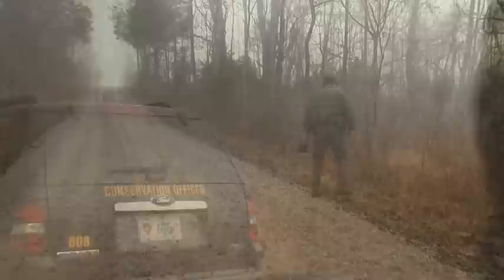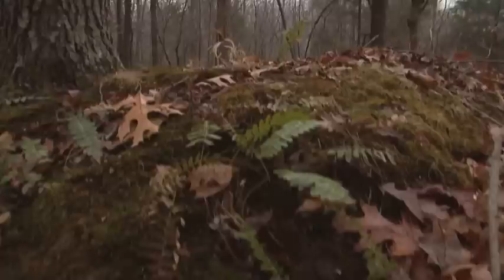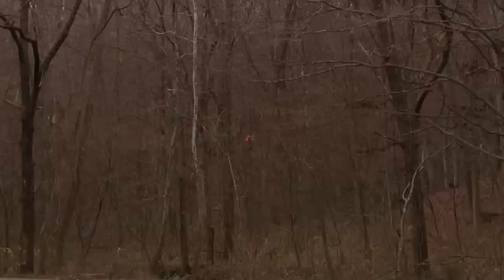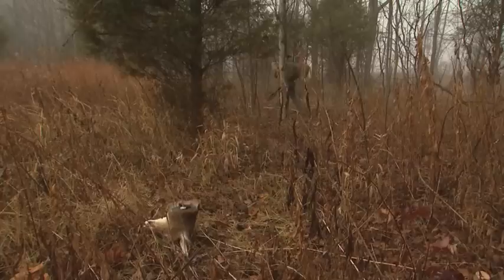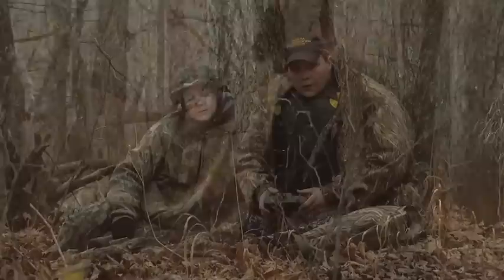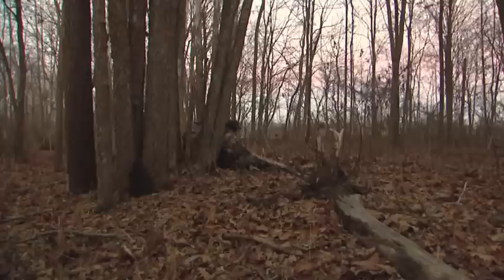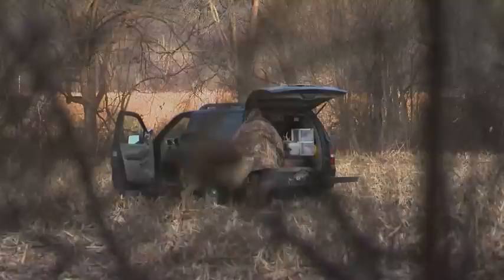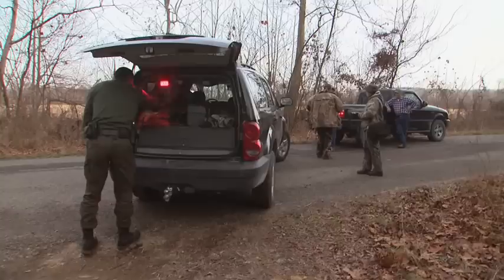Indiana DNR's Robo-Deer Sting Operation | The Weekly Special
Learn about the Indiana DNR's "Robo-Deer" and how they use it to nab poachers and hunters who break the law.